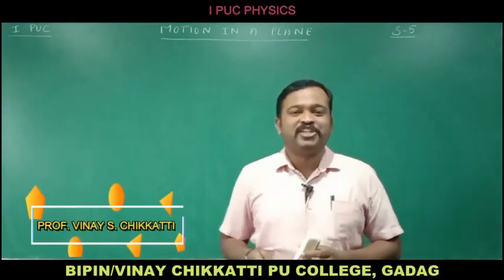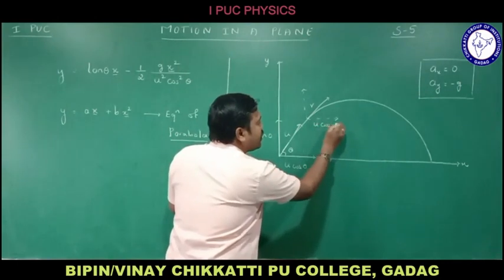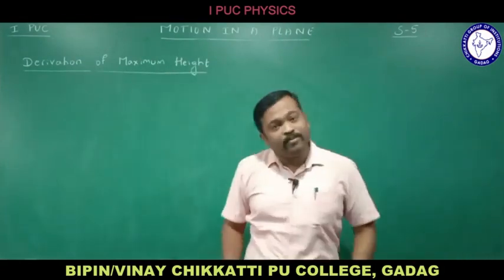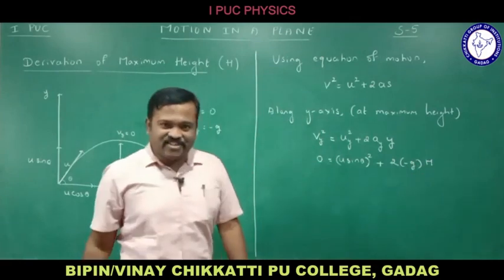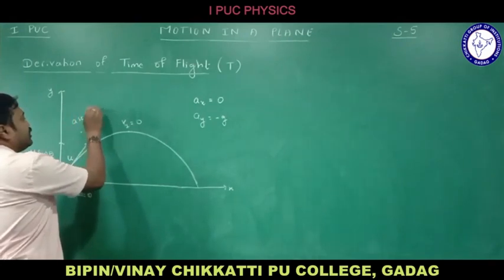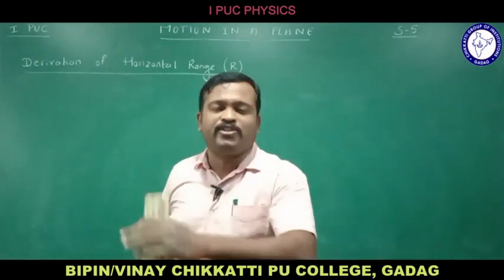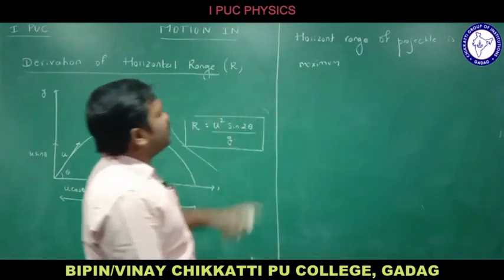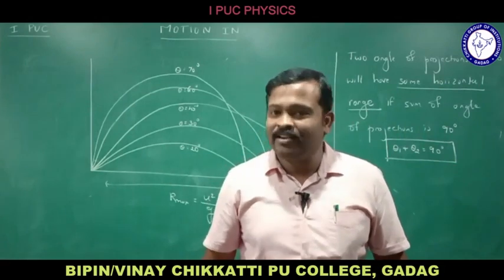Class 11 | Physics | Motion in a Plane | Session 5 - Maximum Height, Time of Flight & Range